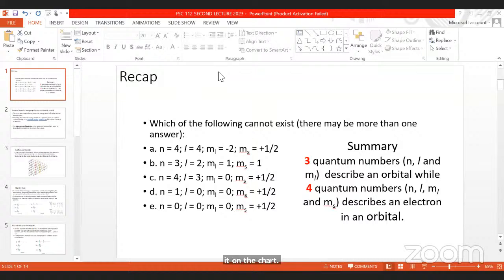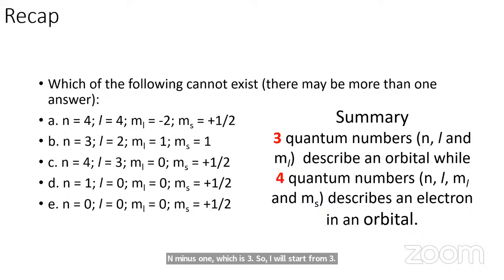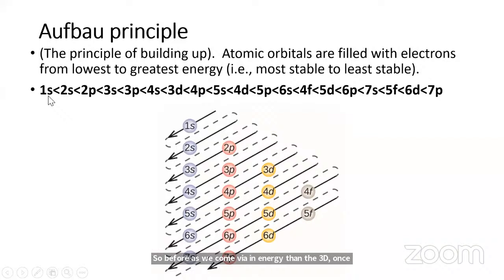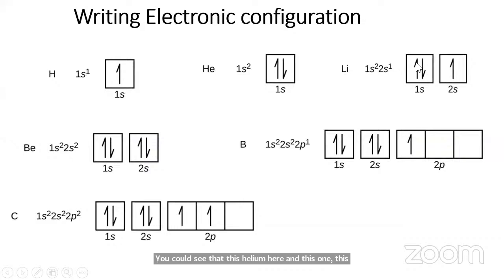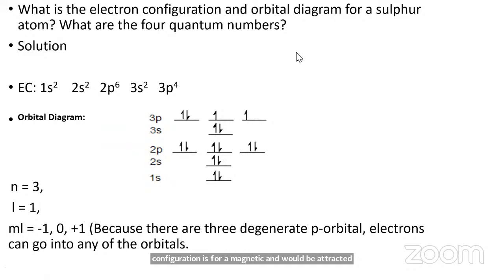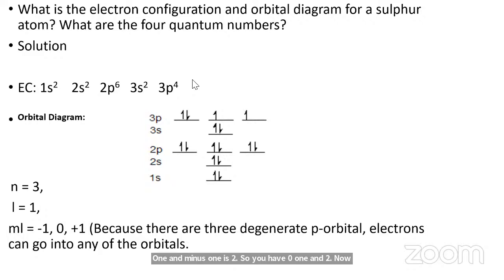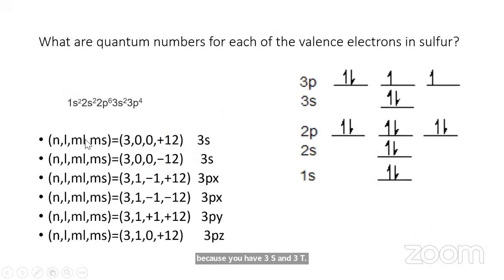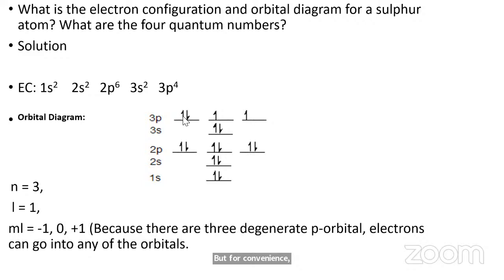FSC112-INTRODUCTORY CHEMISTRY I